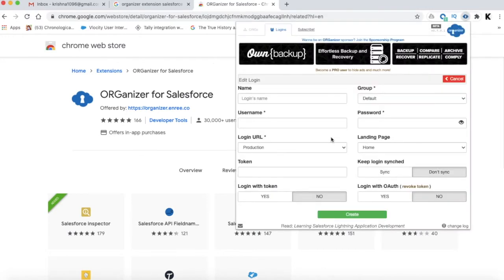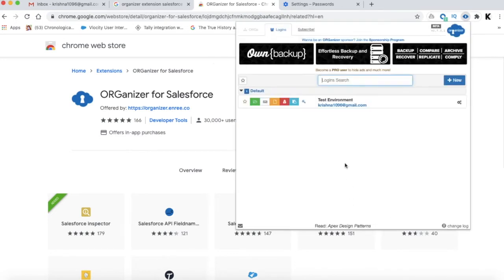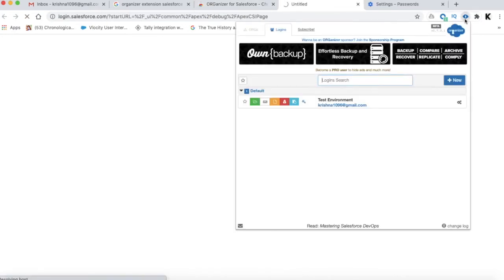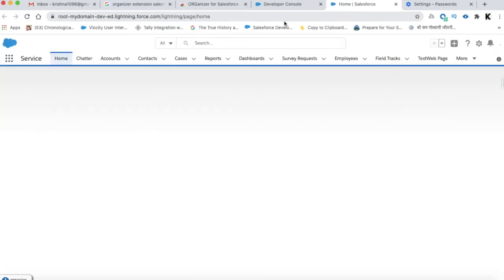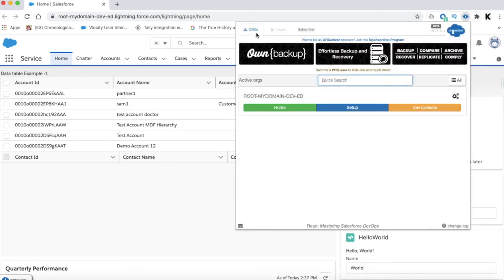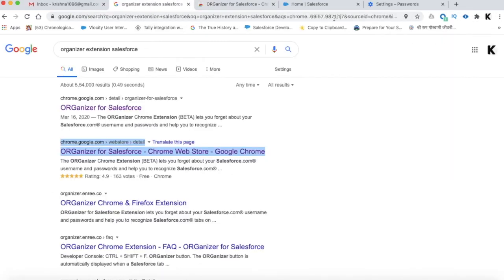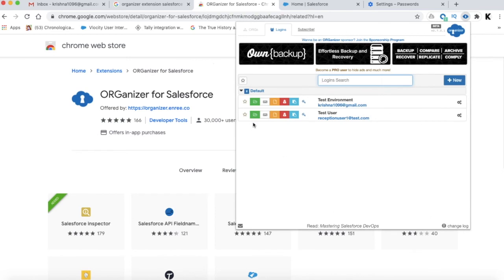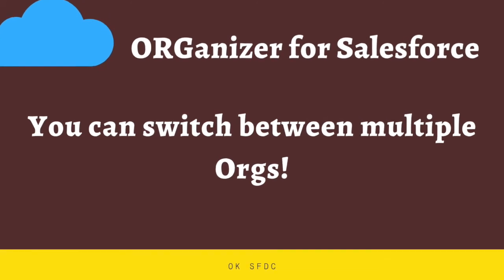Switch Between Multiple Orgs in one click | ORGanizer for Salesforce Extension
Switch Between Multiple Orgs in one click
How to Switch between multiple salesforce orgs?
Explore Salesforce Extension - ORGanizer for Salesforce
Best Salesforce Extension that you should use!